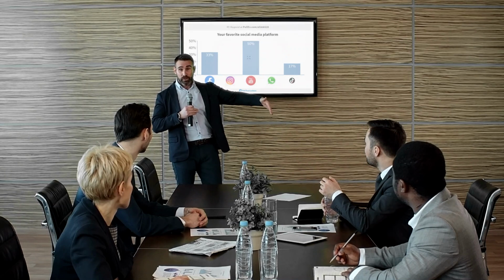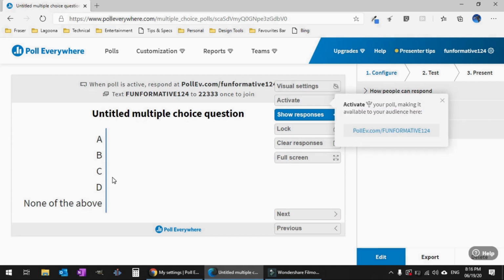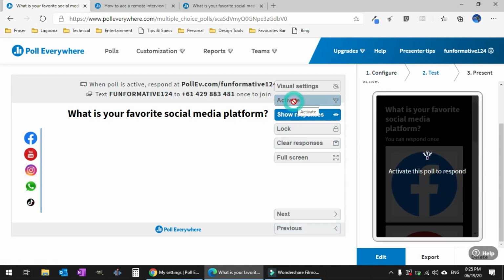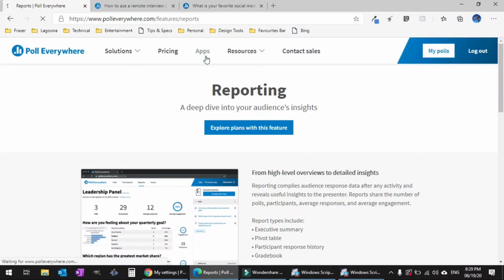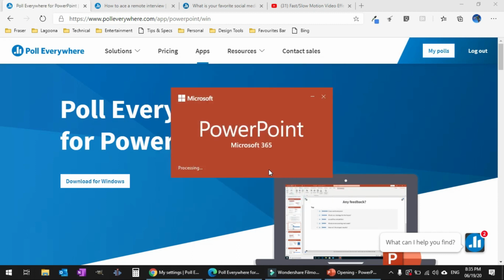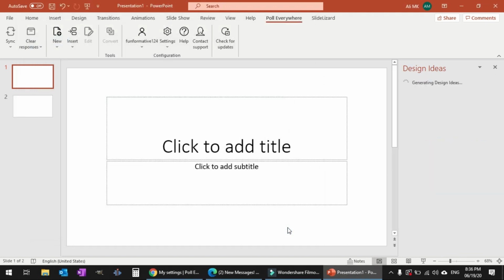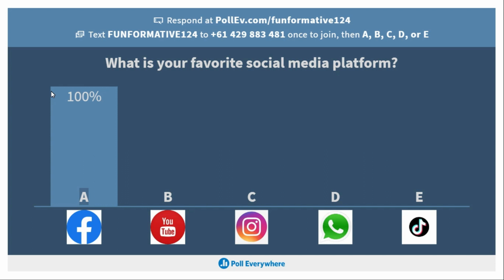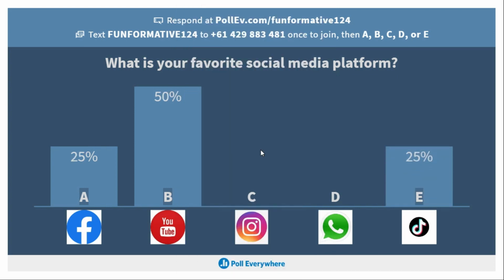Live Poll on PowerPoint Presentation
Item Title:                                   Energetic Pop
Item ID:                                       8W6HEQS
Author Username:                    SilverHoof
Licensee:                                    shameel  mukkath
Registered Project Name:        Ali MK
License Date:                              May 26th, 2020